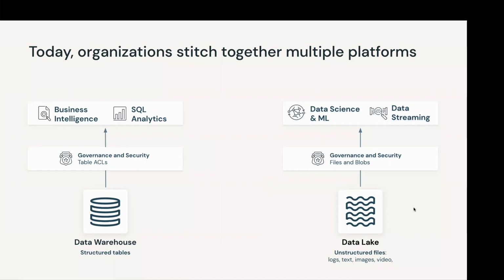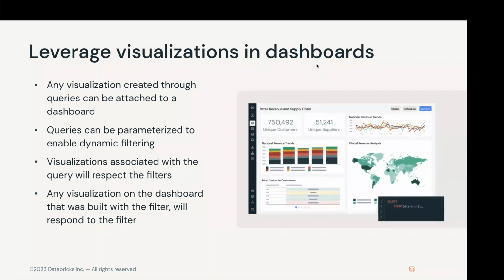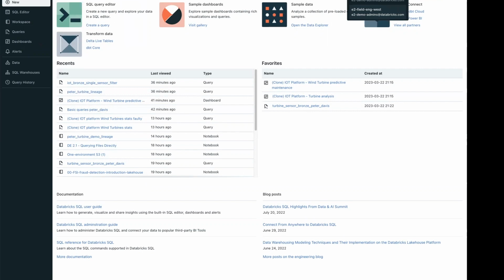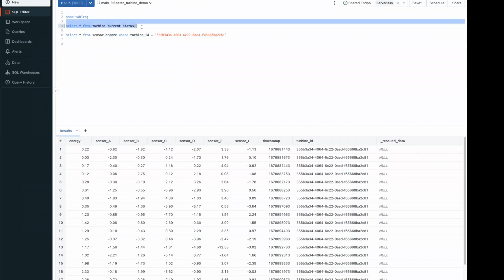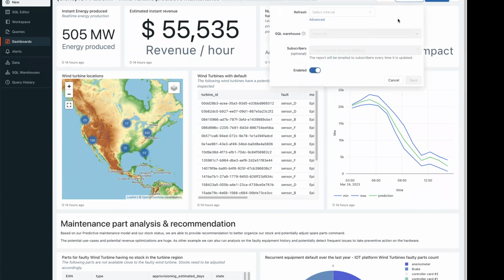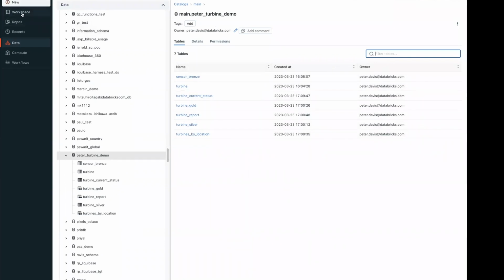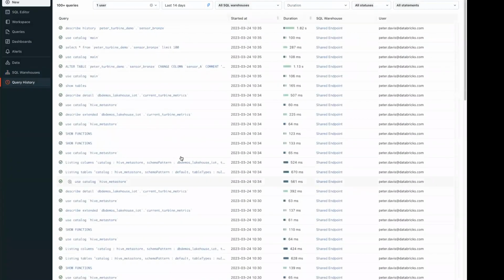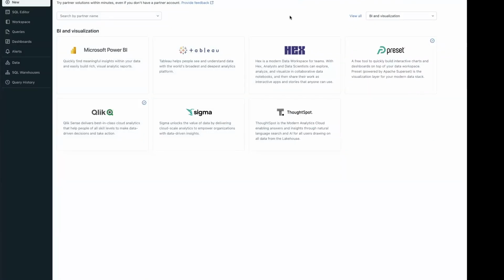Intro to Databricks SQL (DBSQL) - 03.24.2023 - HD 1080p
This session will cover the features of DBSQL such as query profiling and adding parameter drop downs to you dashboards.